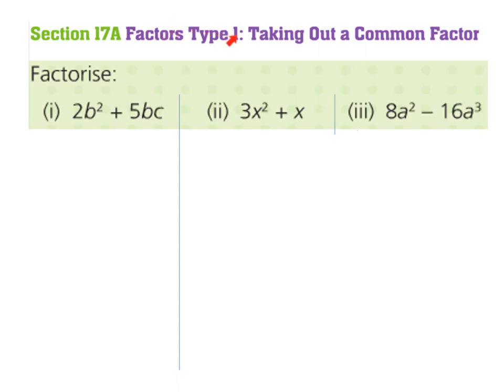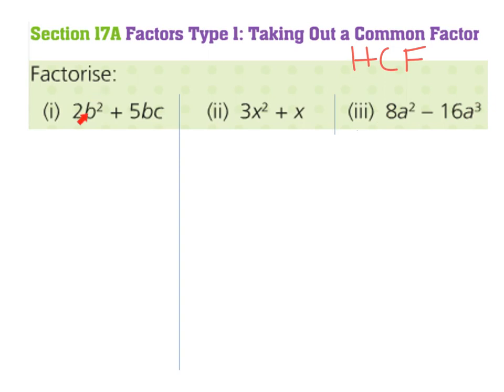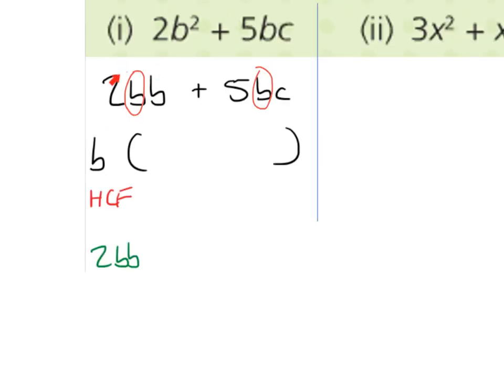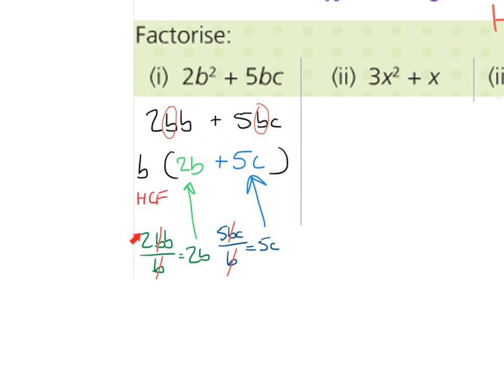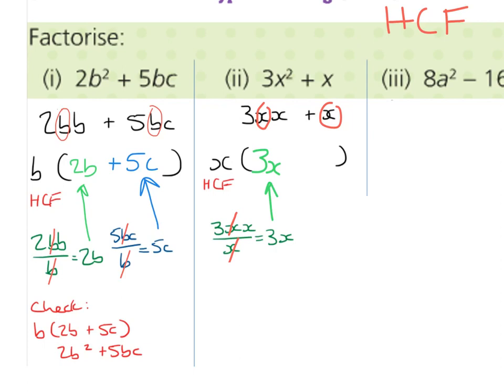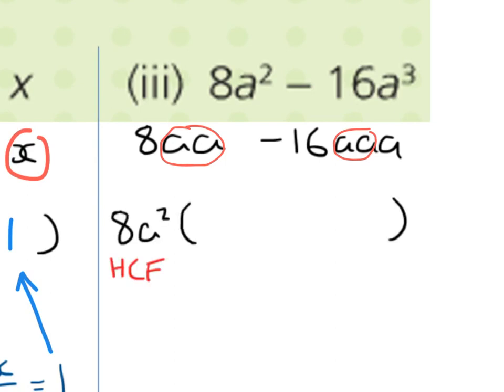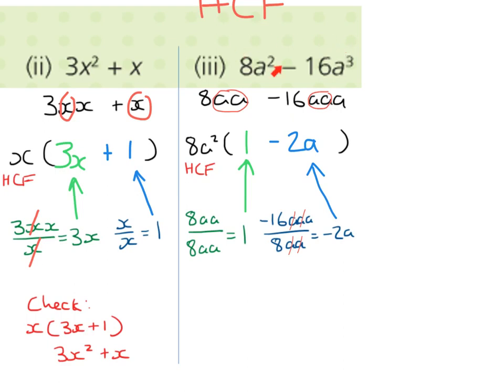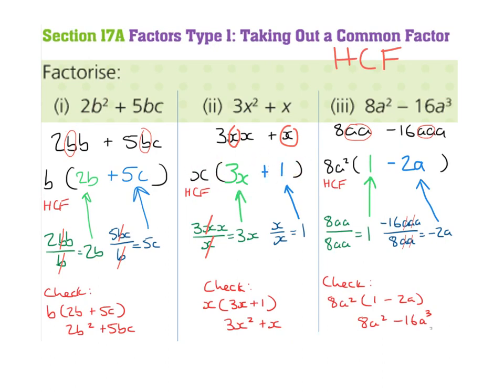JC OL factorising type 1, Taking out a common factor (HCF)